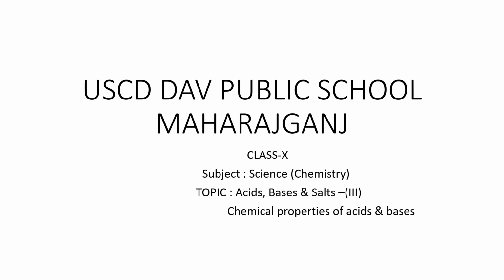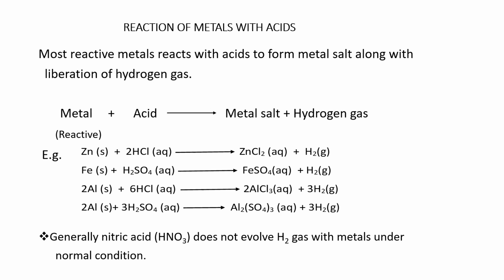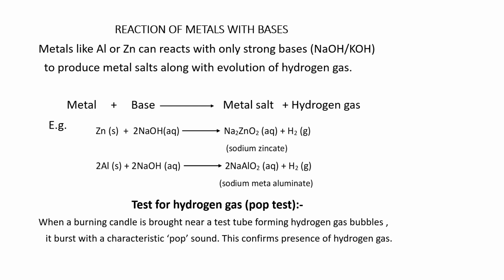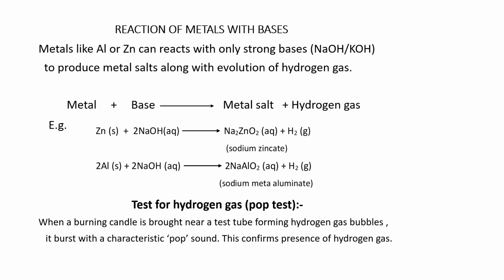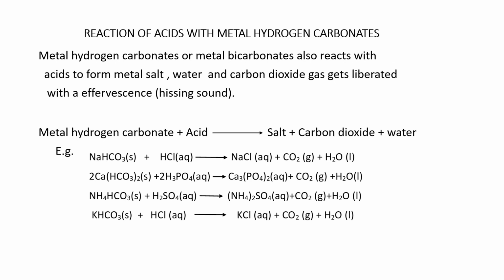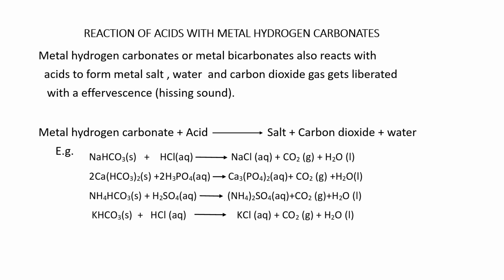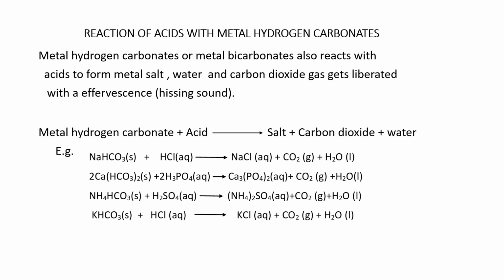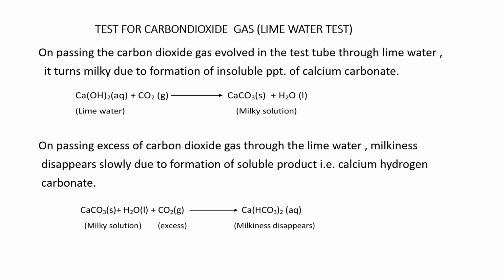Lecture-VIII/Chemical properties of acids and bases/Acids ,bases & Salts